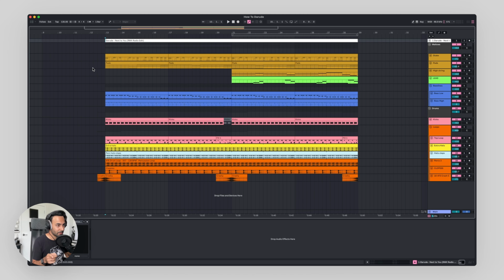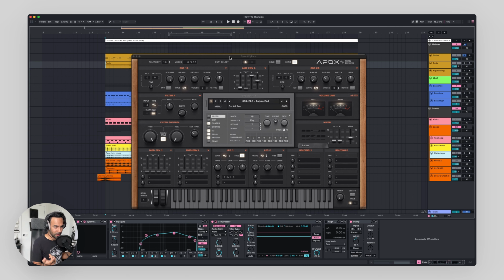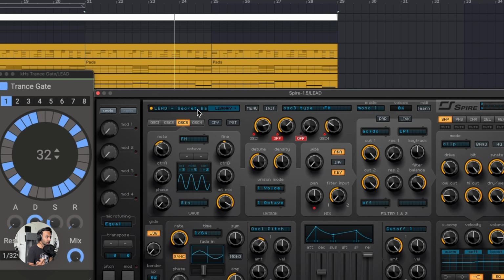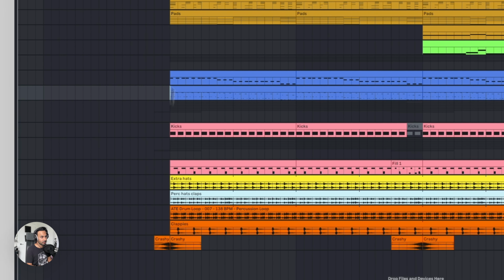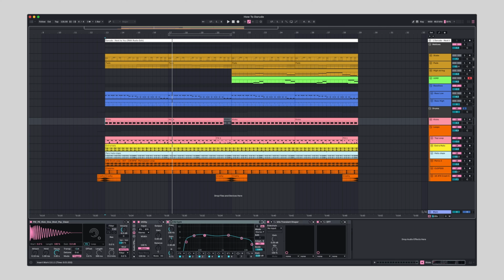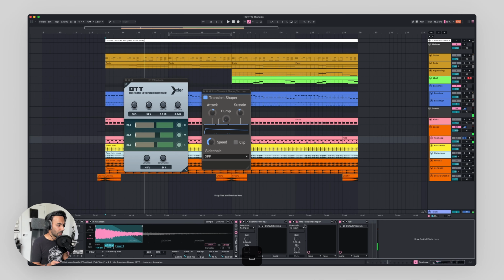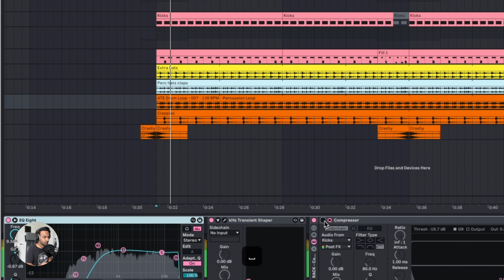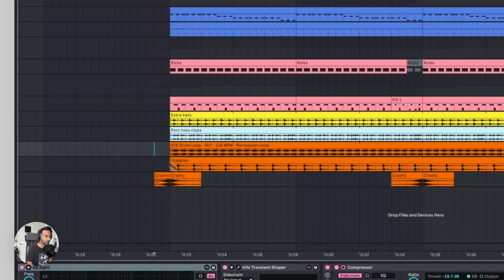Darude - How to Tutorial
Starting off this format of How_to, as How to [Artist] series.
Hope you guys get some value out of this!

Timestamps
00:00 - What we're learning today
00:30 - Intro
00:39 - Reference Track
01:08 - Stabs
02:07 - Pads
02:53 - High String
03:13 - Main Lead
05:23 - Basslines
07:00 - Drums
12:11 - Outro